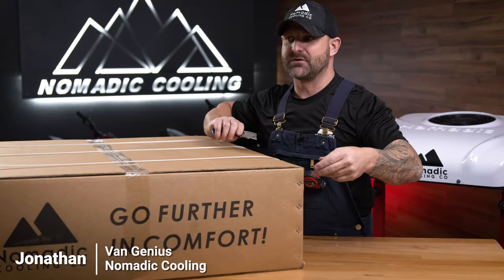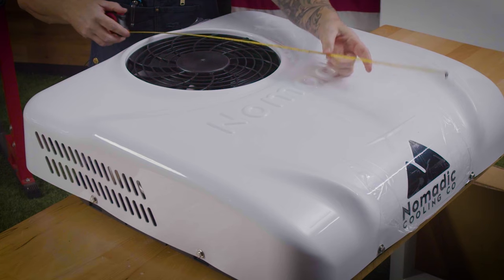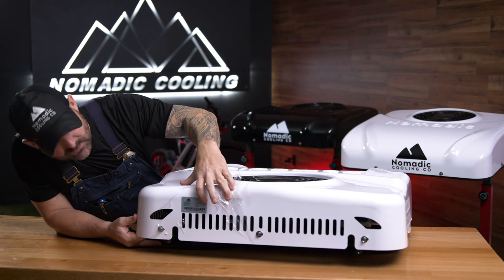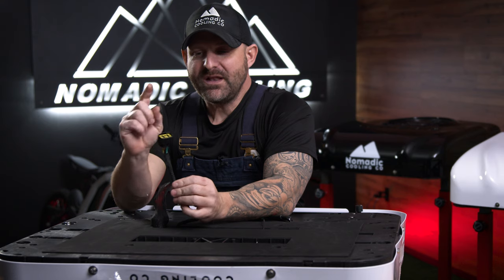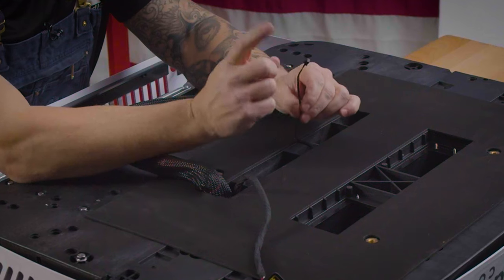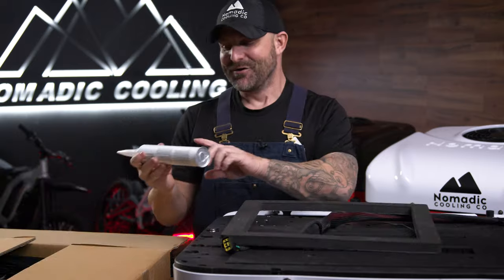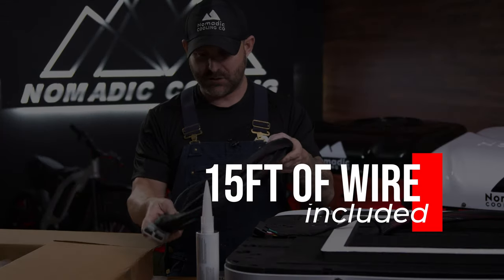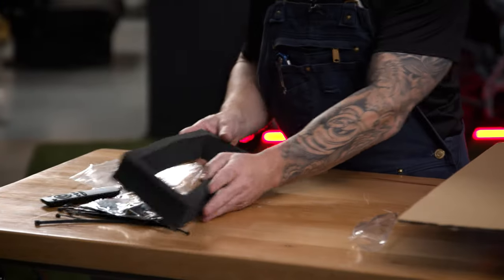Legacy Content) Nomadic Cooling X3 | Off-Grid AC/DC Mobile Air Conditioner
Important Update: This video was created at product launch in January of 2023. Since then, our processes and policies have changed. Please note:

Serial Number Registration: The process mentioned in this video is outdated. You do not need to register your serial number online.

Warranty: The option to purchase a 2-year extended warranty is no longer available.

In this video, we take you through the features of our new all new NOMADIC X³.  It is the product of years of us listening to your feedback on our products and incorporating what you’ve asked for to make this the best air conditioner possible.
➡️ We take you through the main specifications of the product, including the size and shape, and talk through the changes we’ve made from previous products.  We’ll show you the compressor, the fan and other components and explain how each work.

Then, we take you inside the NOMADIC X³ and unbox it so you can see exactly what you’ll get when you purchase it and know how to use each of them to get your air conditioner working as soon as possible. There are multiple upgrades on this model from our previous releases so make sure you watch the entire video to see all of the improvements we’ve made.

💬 What questions do you have about the NOMADIC X³ - and how do you think it compares to our previous products?